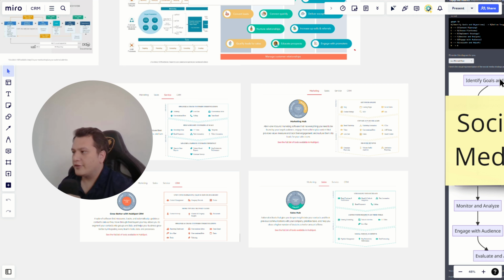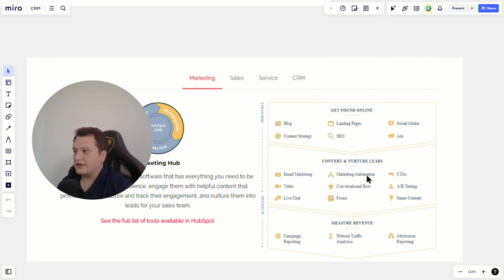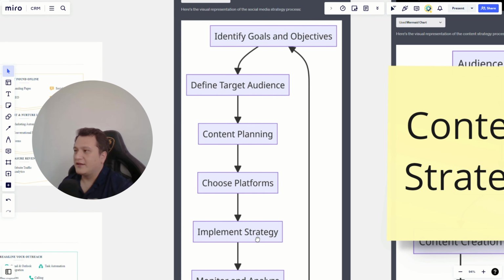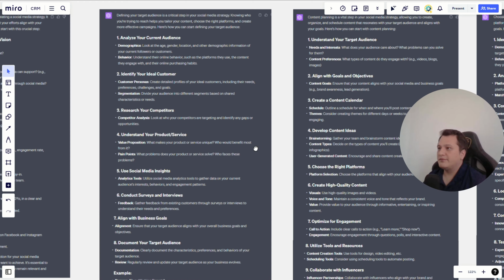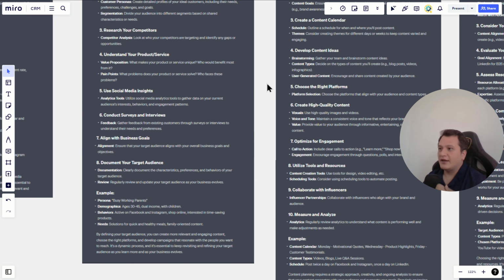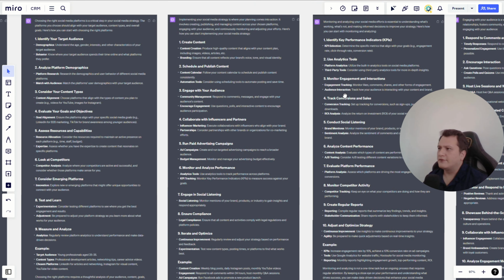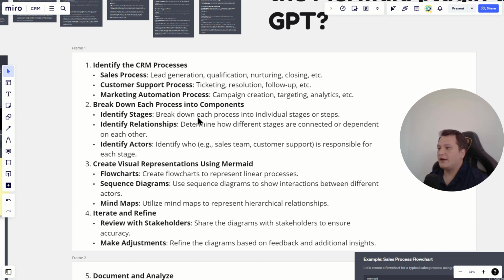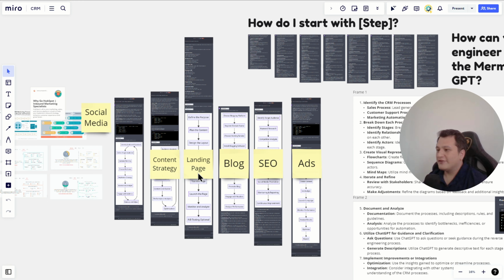Decoding CRM Processes with Chat GPT and Diagraming on Mermaid Plugin [AI] - Part 1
Unlocking the Secrets of CRMs: A Deep Dive into Customer Relationship Management Systems! 🚀🔍

Have you ever wondered how businesses of all sizes manage thousands of customer interactions effortlessly? The secret sauce is often a powerful CRM. Today's video pulls back the curtain to uncover the intricate processes that make these systems tick.

What's Inside? 📌
🌐 HubSpot CRM brief: Modules and Capabilities
🖌️ A step-by-step guide to mapping CRM processes using Mermaid.
📅 Crafting the ultimate weekly CRM strategy on Google Docs.
🎨 Visual planning of CRM dynamics with the help of Miro.

Whether you're:
🔹 A business owner looking to optimize your CRM processes,
🔹 An enthusiast eager to understand the tech behind everyday business.
🔹 Or someone simply curious about how the digital world functions, this video is tailored just for you!

📢 Join the Conversation! Share your CRM experiences, questions, or insights in the comments below.